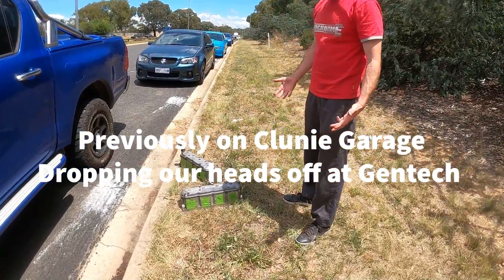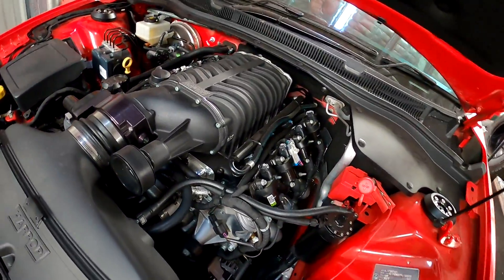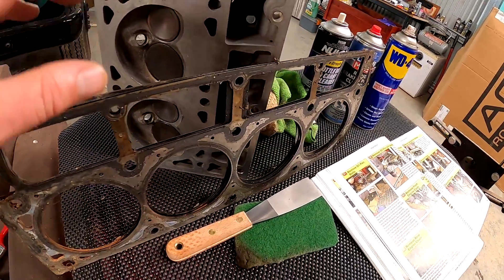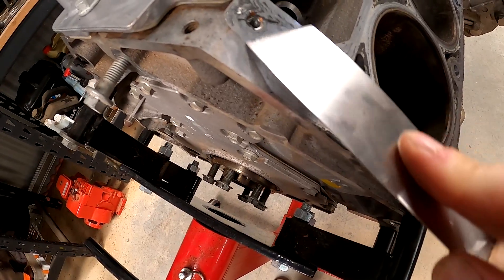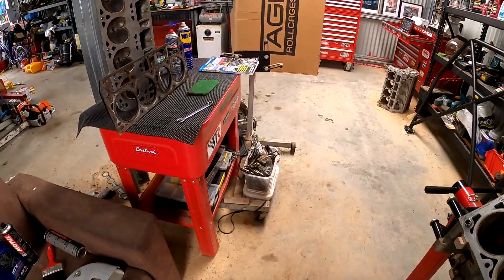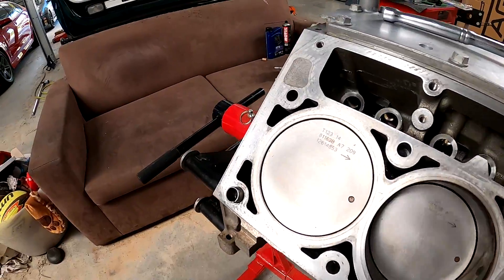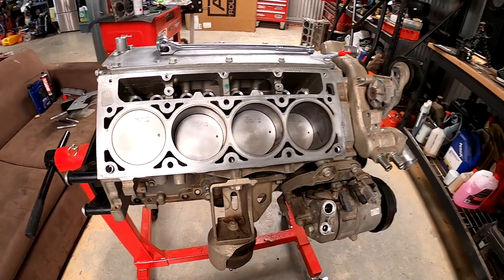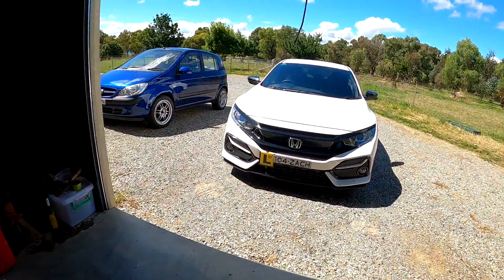500hp LS 6.0L Engine Build Part 5 | Engine Block Preparation for Race Heads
We take you through one of the most rewarding performance upgrades you can perform on your LS 6.0L engine as we prepare our engine block for new race heads (CNC ported Higgins Race Heads).  Installing new race heads can improve compression, increase flow performance and allow you to fit enhanced valve spring hardware to support high lift camshafts in your quest for big horsepower.  Cleaning and preparing the engine block is important to remove head gasket sealant residue and to ensure your new race heads fit with no leaks.  We also show you how to remove carbon from the piston crowns and clean the cylinder bores.  We will shortly be installing the heads and camshaft with target power output in excess of 500hp normally aspirated.